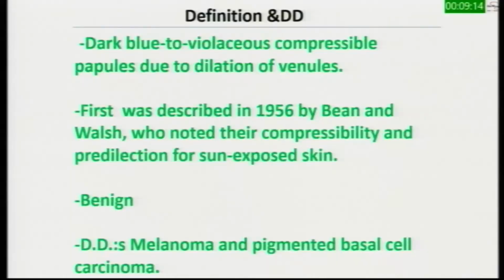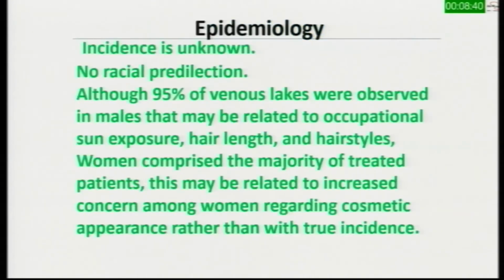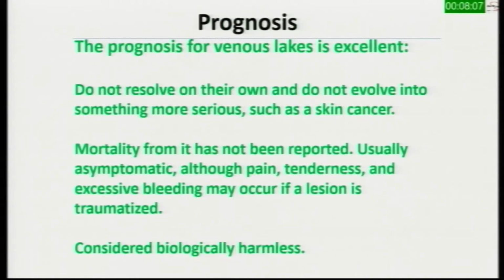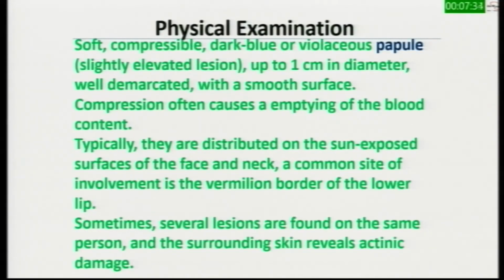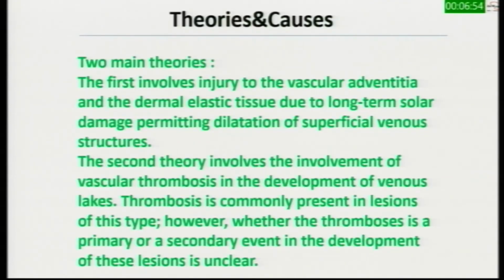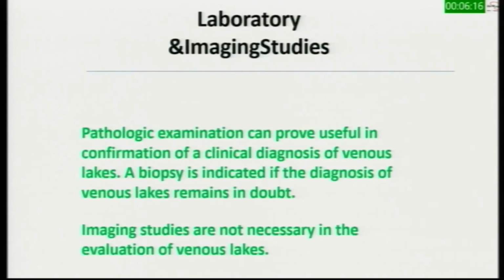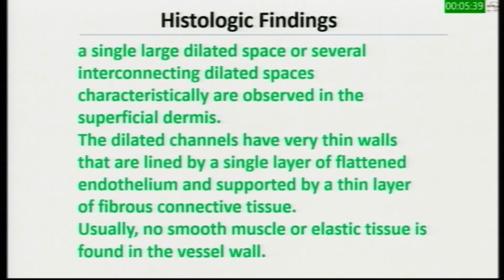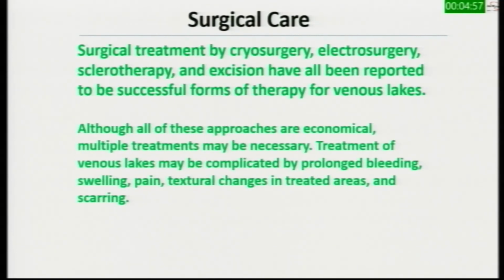Vascular online training EVC14th Prof Adel kamhawey